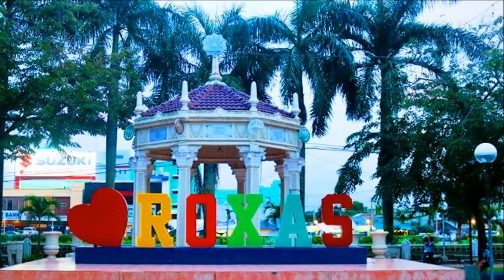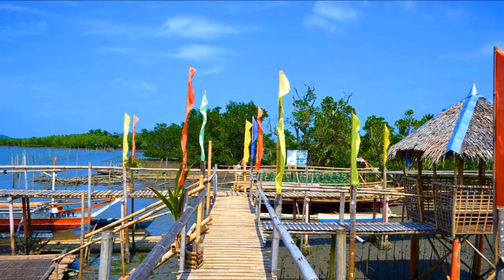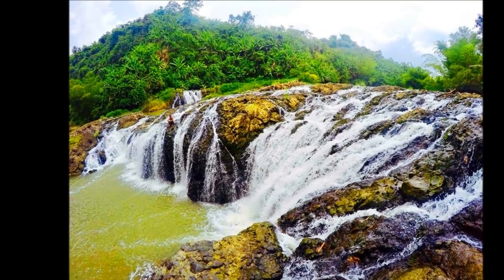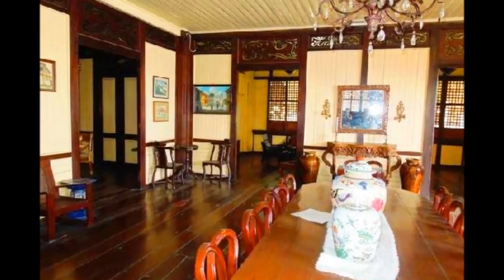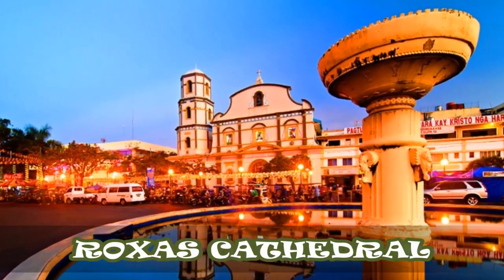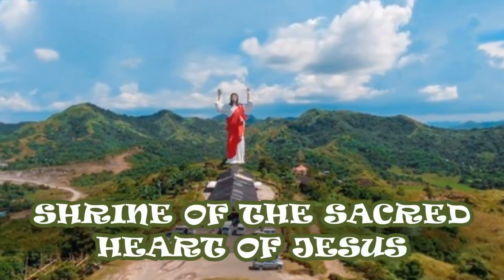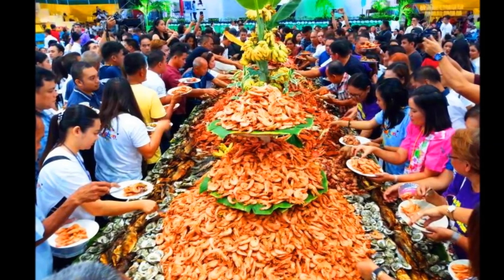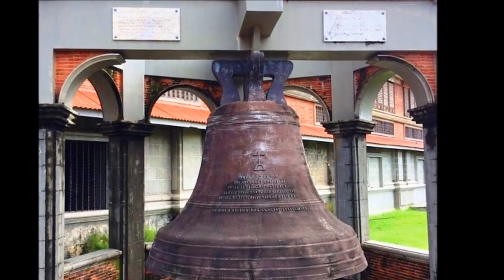BE CAPTIVATED BY THE BEST PLACES IN THE PROVINCE OF CAPIZ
Capiz is a province located in the region of Western Visayas in the central section of the Philippines. Its capital is the City of Roxas and is located at the northeastern portion of Panay Island, bordering Aklan to the north, Antique to the west, and Iloilo to the south..
The province is often overlooked, but for those who made it to this destination, they are rewarded with a chill ambiance and pristine natural attractions. It is also known as the Seafood Capital of the Philippines.